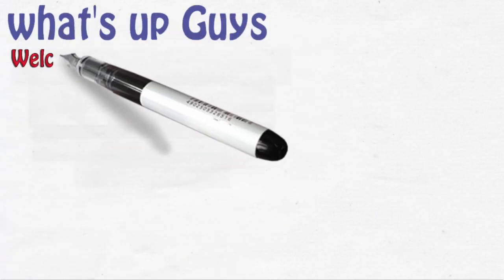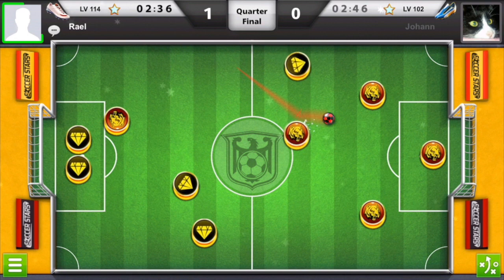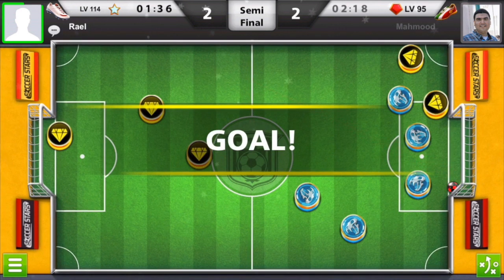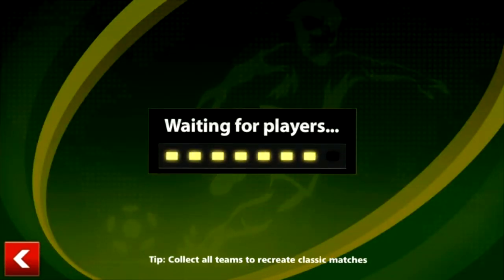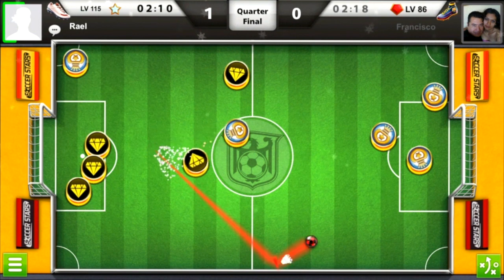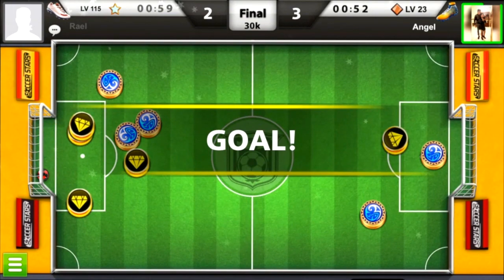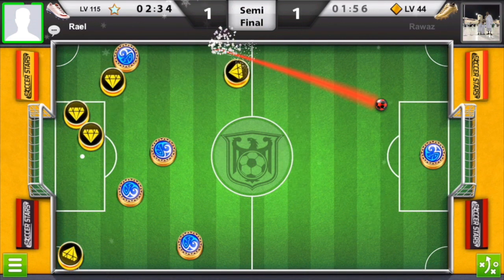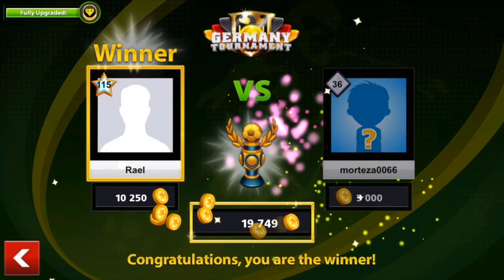Soccer Stars 1V1 Road To Germany Tournament Boot - Insane GOALS EVER - Top 10 Goals - Tips. & Tricks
Soccer Stars Road To Germany Tournament Boot - Insane GOALS EVER - Top 10 Goals - Tips. & Tricks . no hack - Not 8 Ball Pool .
Can This Video GET 55 Likes please ?  You Guys Can Do IT I Know - Thank You So MUCH . Love U :) A+ .
*Good News Free 500k Coins Gift Every Week In Between My Subscribers*  *4 Winners Every Week On Thursday* - *Good Luck Next week* .
8 Ball Pool 200M Giveaway & Soccer Stars 16M ACCOUNTS - Thank YOU SO MUCH

8 Ball Pool - INSANE 10th Match On SAO PAULO CHAMPIONSHIP - 8 Streaks WINING - But Why 😡 990 Cash

8 Ball Pool - BEST BREAK OFF EVER! Road To Each First Ring ON 8 Ball Pool - 8 Streaks Wins + Tips 😉